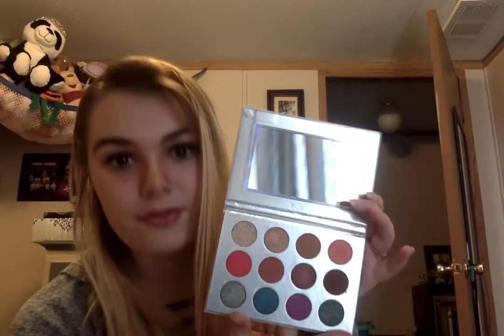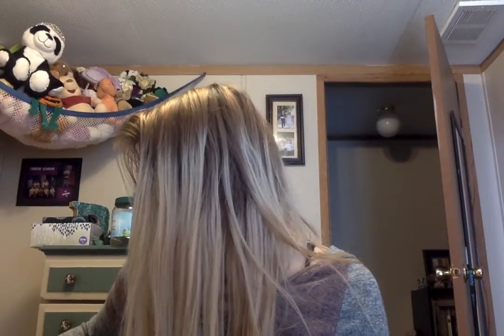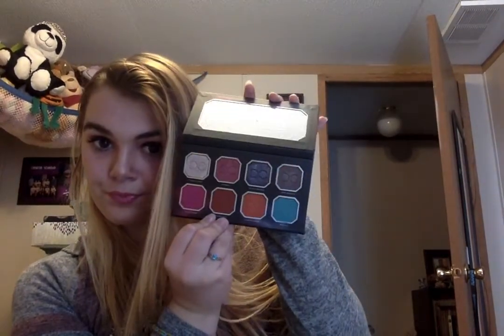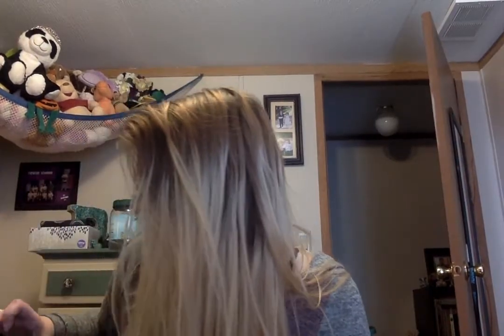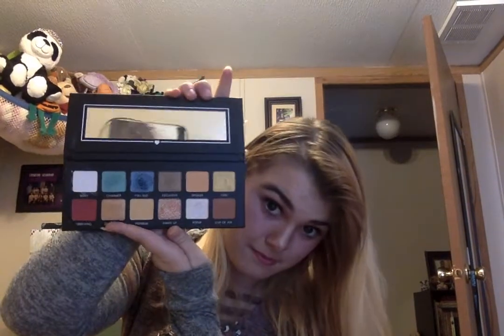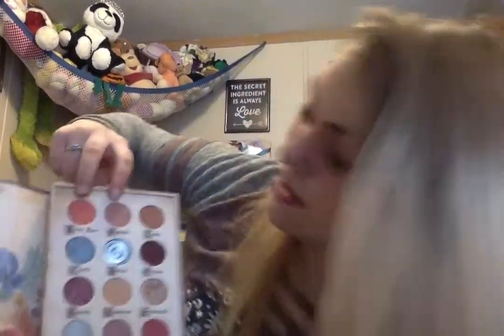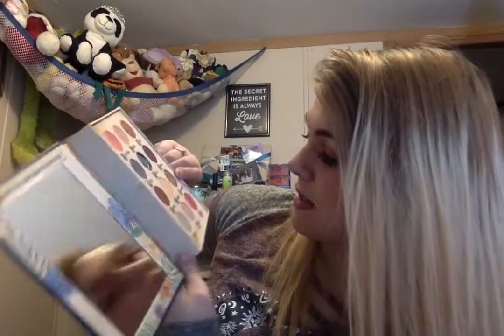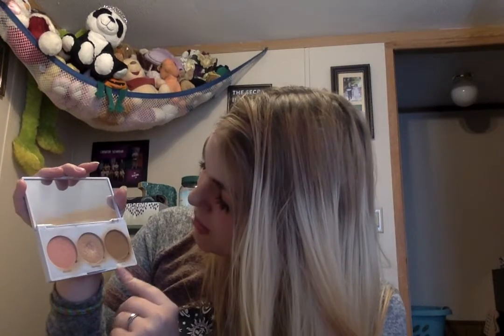GOING THROUGH WHAT I HAVE BEEN USING AND WHAT I HAVE NOT USED YET. | Desi Schwede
Been going through what i have been using and what i have not yet used up that needs to be used up.